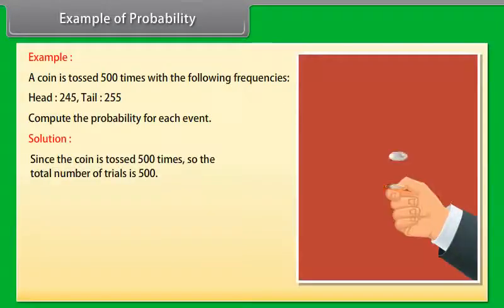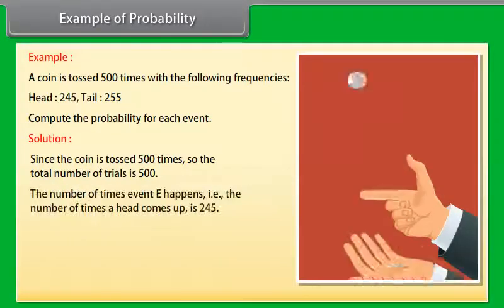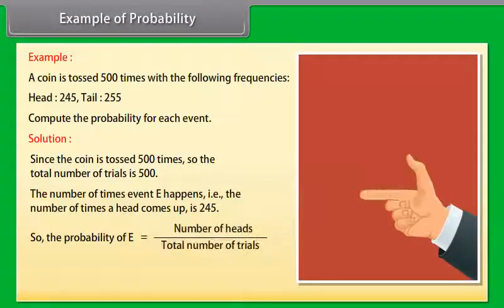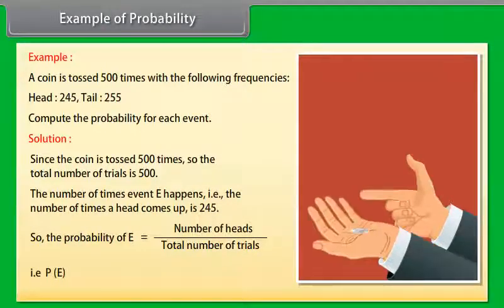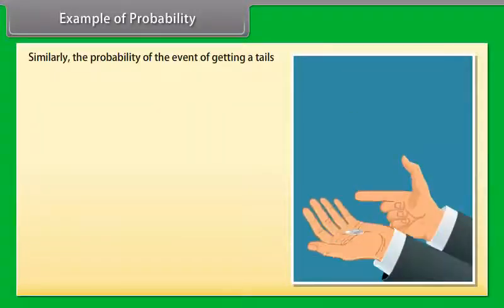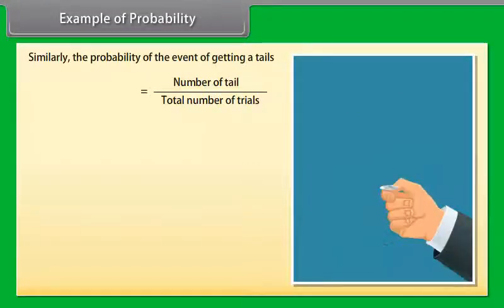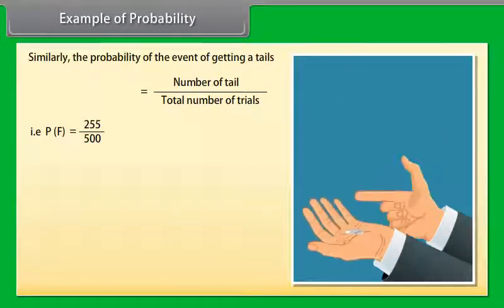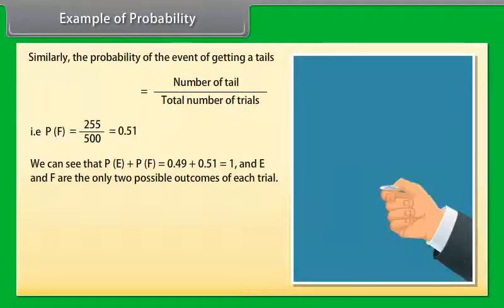Example of Probability